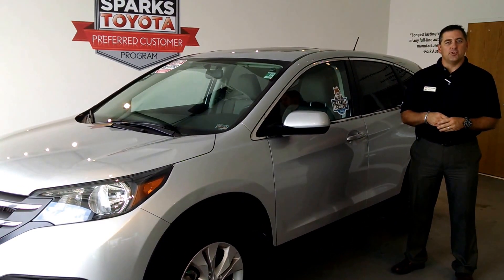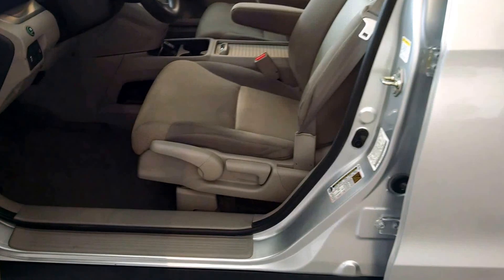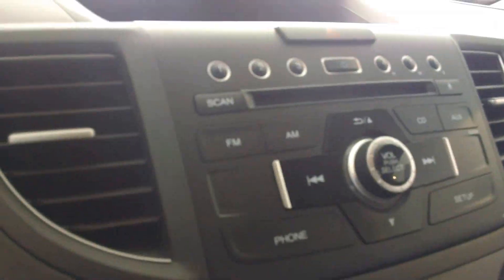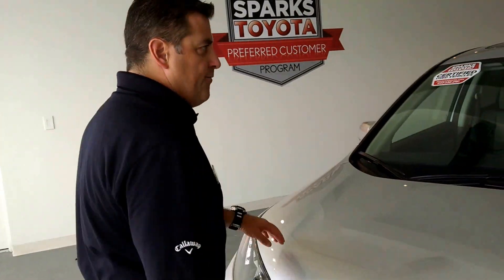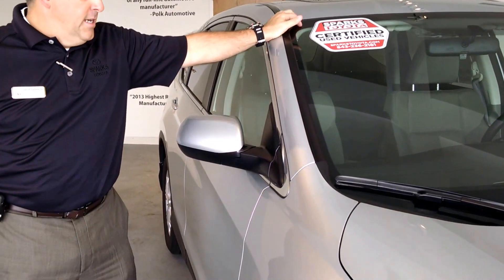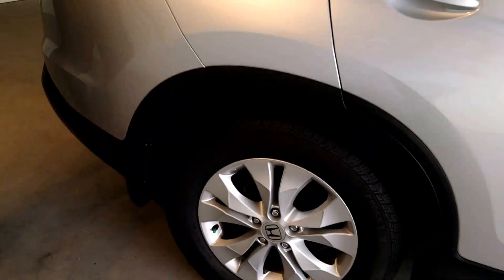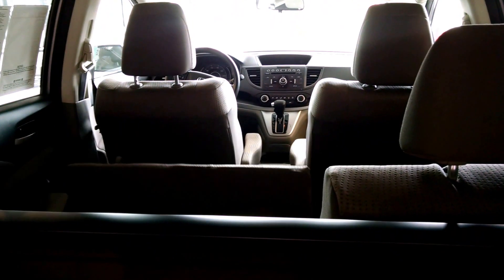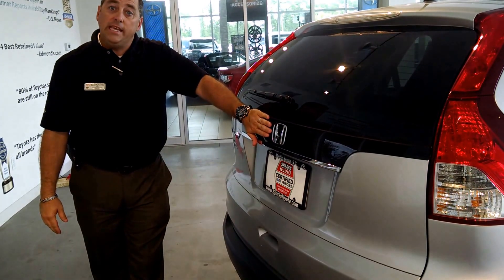SOLD - 2014 Honda CR-V EX available at Sparks Toyota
SOLD - 2014 Honda CR-V EX available at Sparks Toyota, Myrtle Beach, SC